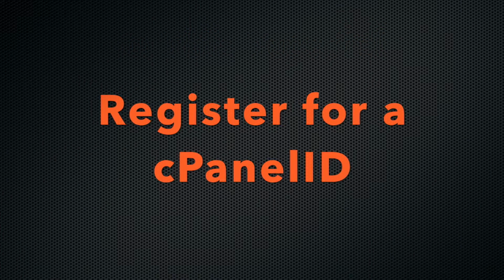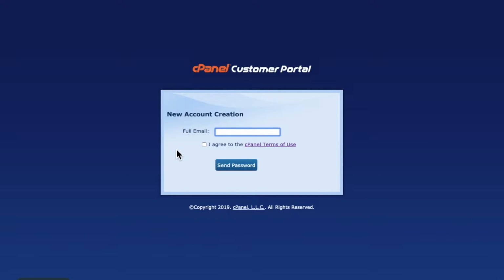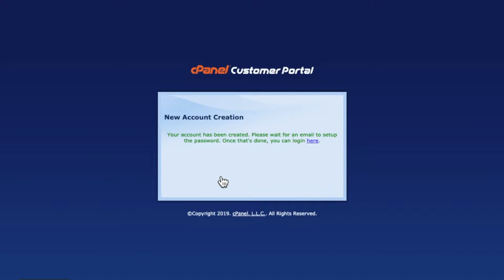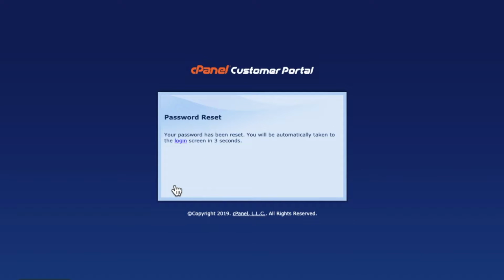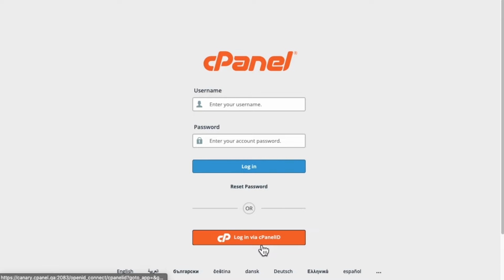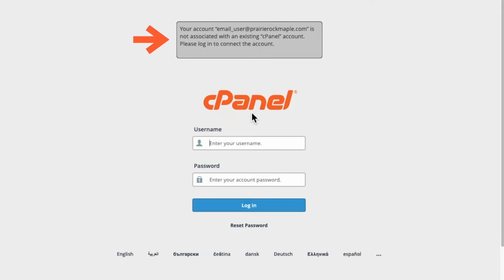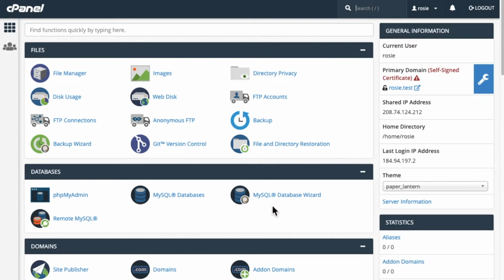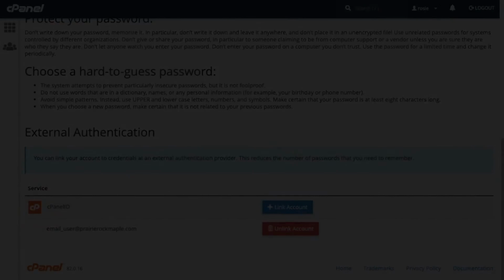cPanel Tutorials - External Authentication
External Authentication allows you to use third-party authentication to log in to your cPanel and Webmail accounts.  cPanel ID is cPanel's third-party authentication service.
In this tutorial, you'll learn how to register your cPanel ID, link your cPanel account to your cPanel ID, and use your cPanel ID to log in to cPanel.

We filmed this video in cPanel & WHM version 84.

Howdy. This is Rosie Arcelay, a technical writer at cPanel - the hosting platform of choice. Today I will show you how to use external authentication to log in to your cPanel account. External authentication allows you to use third-party authentication to log in to your cPanel and Webmail accounts. cPanelID is cPanels third-party authentication service. In this tutorial, you'll learn how to register your cPanelID, link your cPanel account to your cPanelID, and use your cPanelID to login to cPanel and Webmail.

First let's register for a cPanelID. Navigate to your cPanel login interface. You will see the text boxes for your username and password followed by a blue Log In button. Below that section, click Login via cPanelID. The cPanelID Log In interface will appear. From the cPanelID Log In interface, click Create a New Account under Log In. The cPanel customer portal Log In interface will appear.

Then click Send Password. The Customer Portal will email you an activation link. Check your email and click the activation link. The cPanel Customer portal interface will appear. Enter a password in the new password text box. Confirm the Password in the Verify Password text box. Click Generator to have the system generate a strong password for you. I'll use the password I entered here. To finish, click Change to save your new password.

The cPanel Customer Portal Log In interface will appear. Enter the cPanelID email and password that you just set up. If you want the system to remember your credentials, select the Remember me checkbox. Then click Login. Select the checkbox to agree, then click Go Back. The cPanel Customer Portal dashboard will appear. You now have a cPanelID.

So let's return to the cPanel Log In interface. In the cPanel Log In interface, click Log in with a CpanelID. The cPanelID Log In interface will appear. Then click Log in. You will see a request from the cPanelID system to access your profile information. You can click Approve Always to permanently link your account, or you can click Approve to link the account only for this session. If you click Deny, well you won't be able to get in at all, could you?

The cPanel Log in interface will appear once you approve the access. The interface will indicate that your cPanelID isn't linked to a cPanel account and will ask to connect them. Enter your cPanel account username and password in the corresponding textboxes. Then click Log in. The cPanel home interface will appear. Your cPanelID is now linked to your cPanel account. You will receive an email that indicates that you can now log in to your cPanel account via cPanelID.

Let me show you where to manage the credentials of your cPanelID. In the cPanel home interface, scroll down to the Preferences section and click on Password and Security. You can also click on your username located at the top of the interface. Then select Password and Security from the menu. The Password and Security interface will appear. Scroll down to the External Authentication section. You will see the cPanelID account information there.  And that's it. You have now linked your cPanelID to your cPanel account.